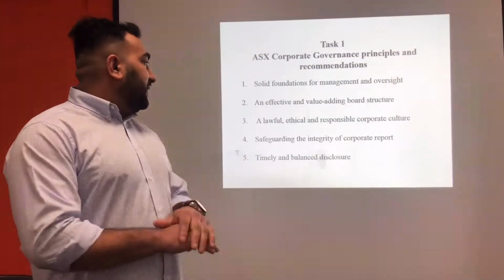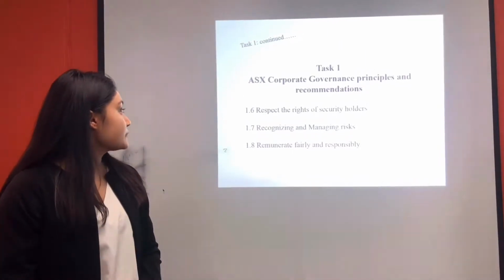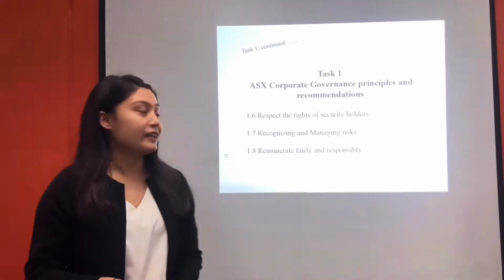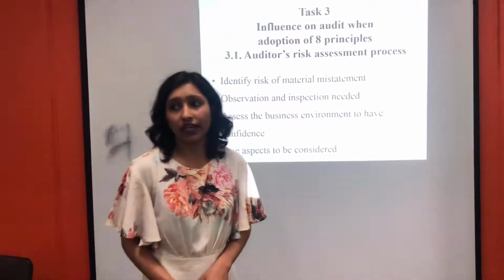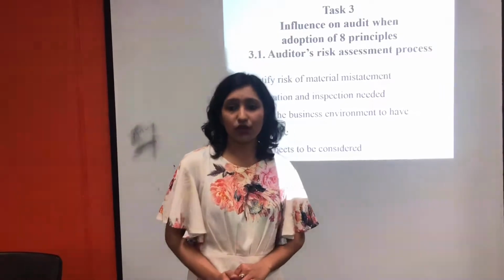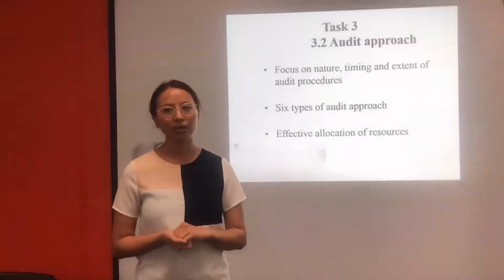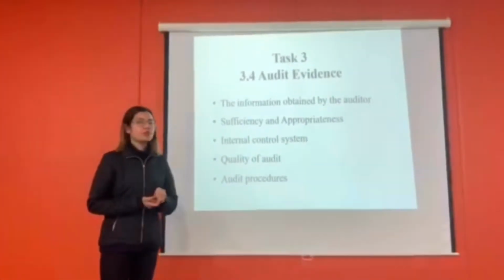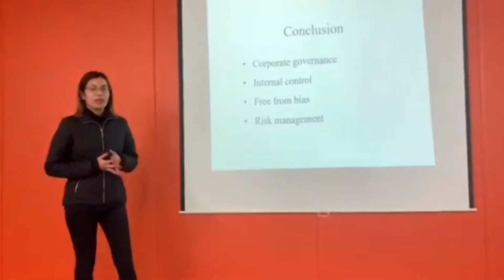HI6026 Group 8 Audit and corporate governance